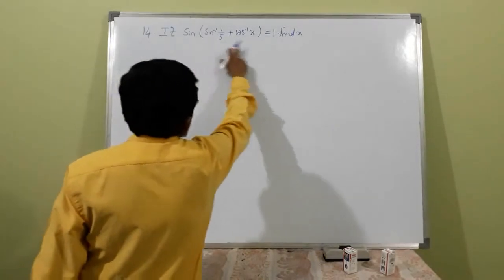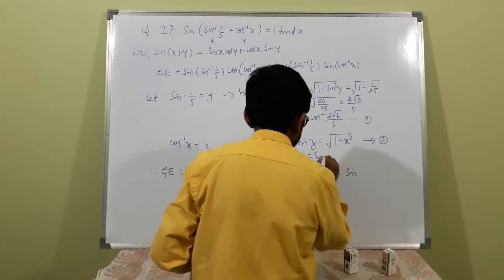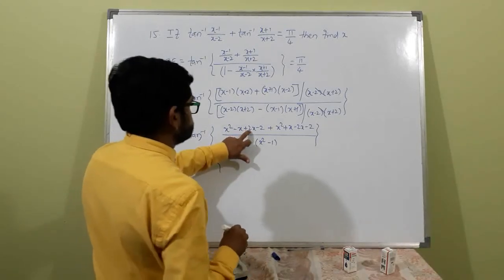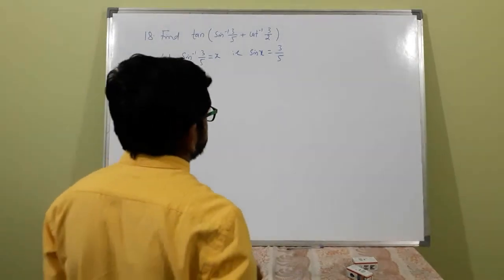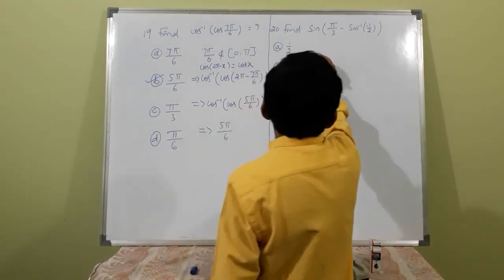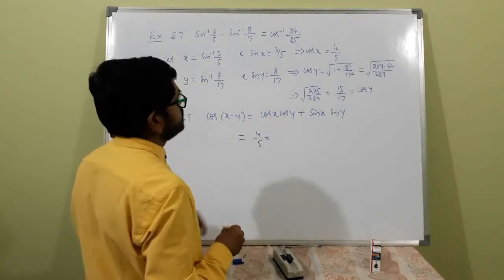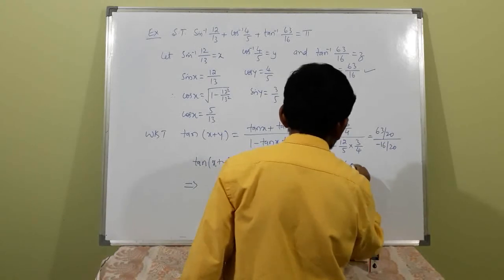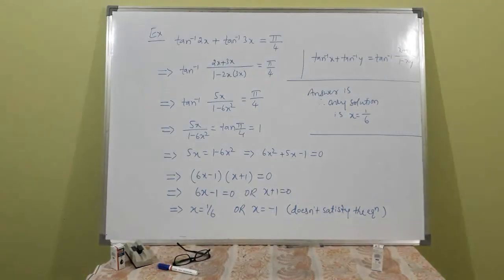Mathematics 27 ITF 2.2 n miscellaneous examples